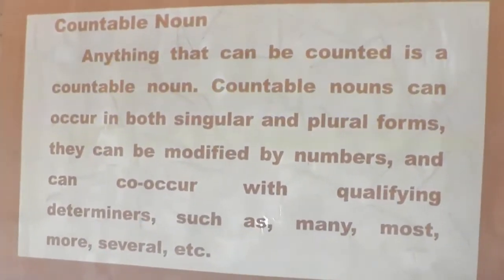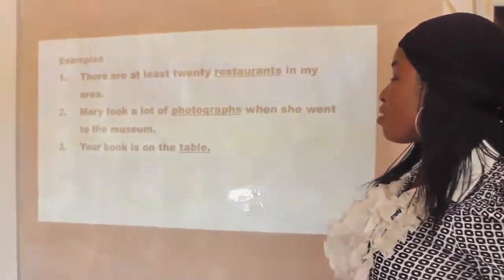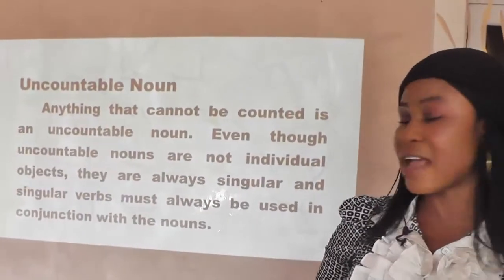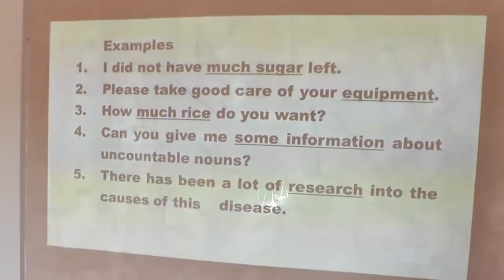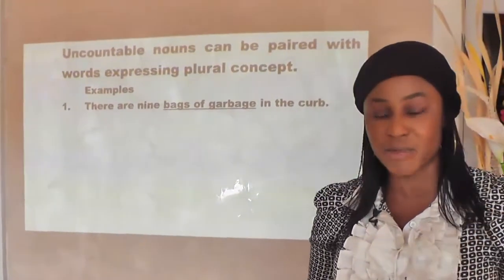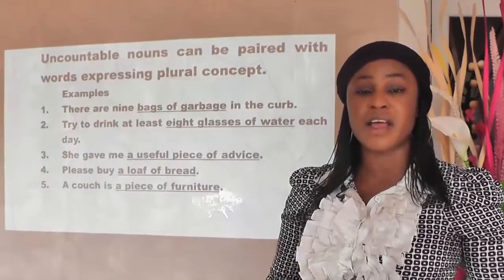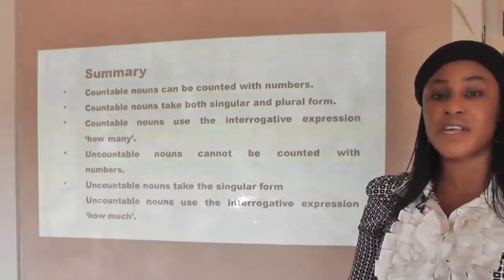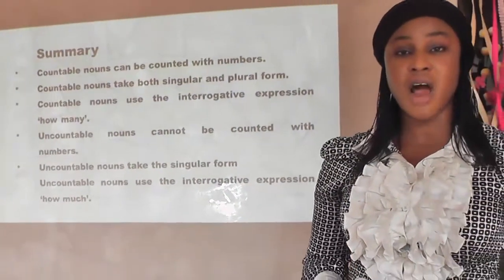ENGLISH LANGUAGE - COUNTABLE & UNCOUNTABLE NOUN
Countable Noun
 Anything that can be counted is a countable noun. Countable nouns can occur in both singular and plural forms, they can be modified by numbers, and can co-occur with qualifying determiners, such as, many, most, more, several, etc.
Examples
1. There are at least twenty restaurants in my area.
2. Mary took a lot of photographs when she went  to the museum.
3. Your book is on the kitchen table.
4. How many candles are on the birthday cake?
5. You have several paintings to study in art appreciation class.

Uncountable Noun
 Anything that cannot be counted is an uncountable noun even though uncountable nouns are not individual objects, they are always singular and singular verbs must always be used in conjunction with the nouns.
 Examples
1. I did not have much sugar left.
2. Please take good care of your equipment.
3. How much rice do you want?
4. Can you give me some information about uncountable nouns?
5. There has been a lot of research into the causes of this disease.
Uncountable nouns can be paired with words expressing plural concept.

 Examples
1. There are nine bags of garbage in the cab.
2. Try to drink at least eight glasses of water each  day.
3. She gave me a useful piece of advice.
4. Please buy a loaf of bread.
5. A couch is a piece of furniture.
Is the underlined noun countable or uncountable?
1.    The children fell asleep quickly after a busy
        day of fun.
2. Be careful! The water is deep.
3. The parade included five trucks and police cars.
4. My mother uses real butter in the cakes she bakes.
5. Most kids like milk, but Kevin hates it.
 Summary
* Countable nouns can be counted with numbers.
* Countable nouns take both singular and plural form.
* Countable nouns use the interrogative expression ‘how many’.
* Uncountable nouns cannot be counted with numbers.
* Uncountable nouns take the singular form.
* Uncountable nouns use the interrogative expression ‘how much’.